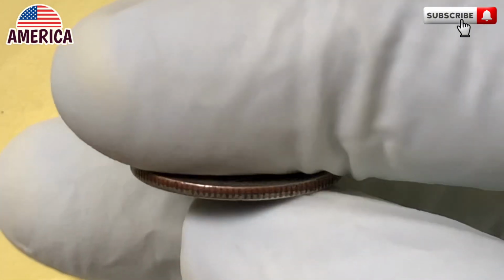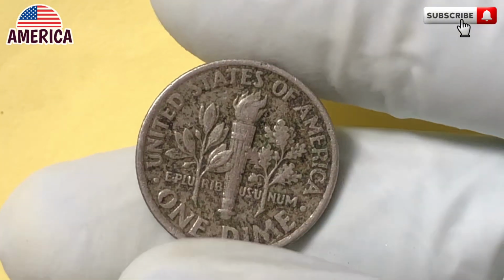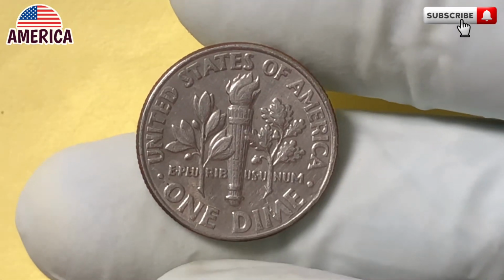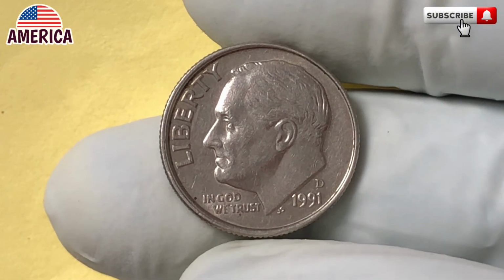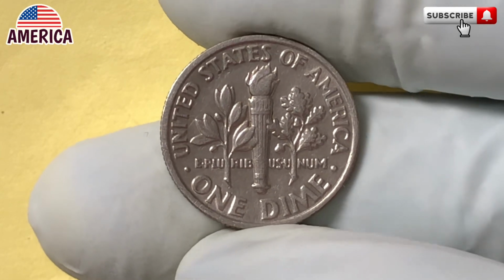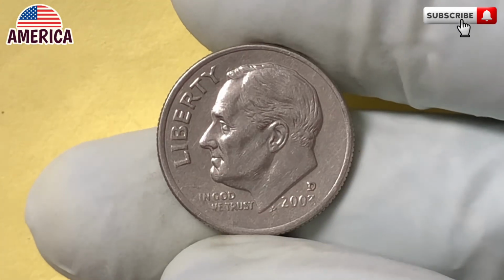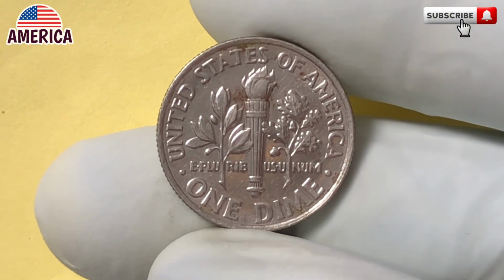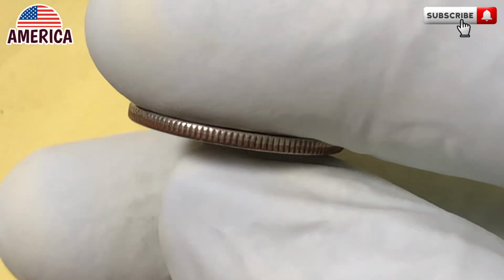URGENT SELL-DO YOU HAVE MOST EXPENSIVE US ROOSEVELT DIME COINS THAT COULD MAKE YOU A MILLIONAIER!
MOST EXPENSIVE US ROOSEVELT DIME COINS
most valuable roosevelt dimes,
most valuable us dimes,
most valuable silver roosevelt dimes,
us dimes that are worth money,
what year dimes are worth money,
what roosevelt dimes are worth money,
how much is a 1964 dime worth,
old dimes that are worth money,
how much is a silver dime worth,
dimes worth big money,
which dimes are worth money,
modern roosevelt dimes worth money,
1999 dimes worth money,
rare dimes worth a lot of money,
how much are mercury dimes worth,
valuable roosevelt dimes,
all dimes worth money,
how much are silver dimes worth